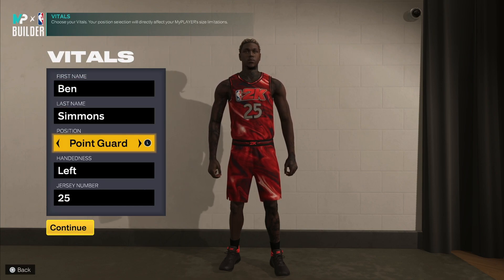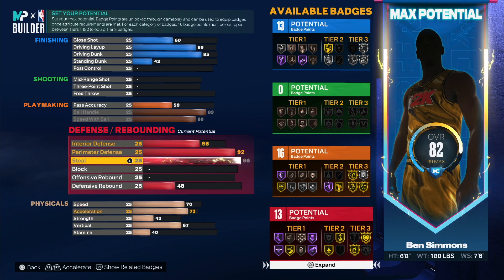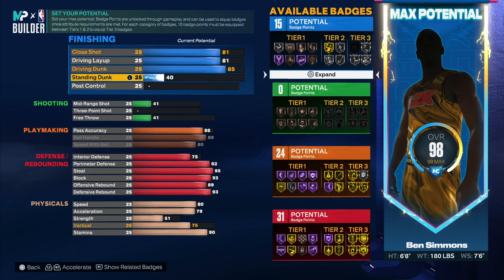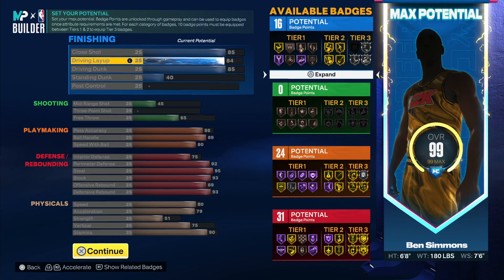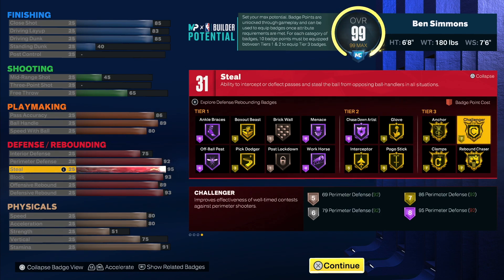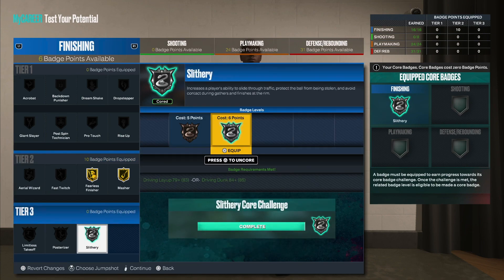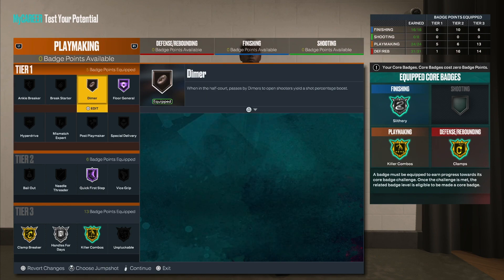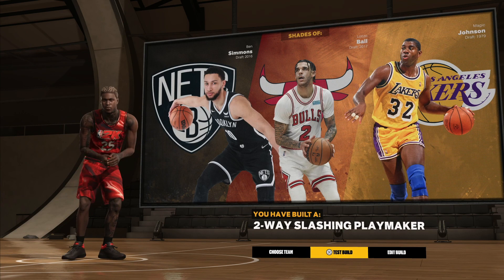*NEW* BEST (*GAME BREAKING*) BEN SIMMONS BUILD ON NBA 2K23!!